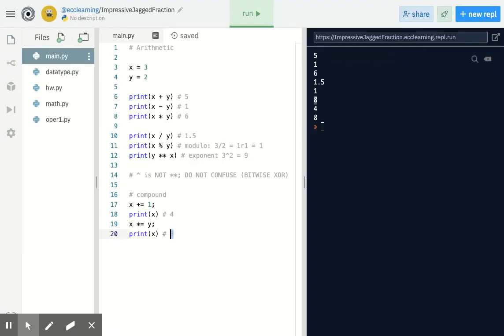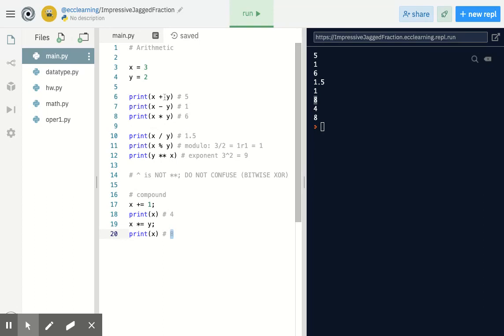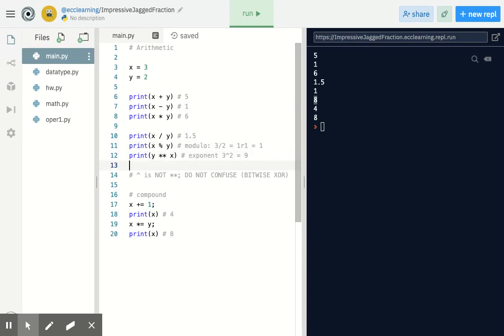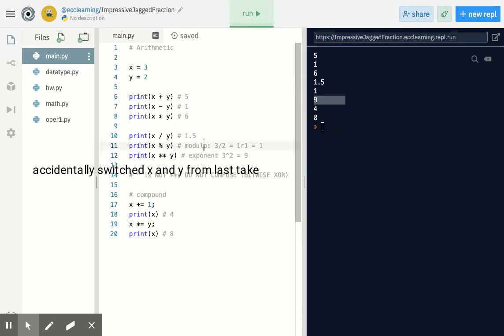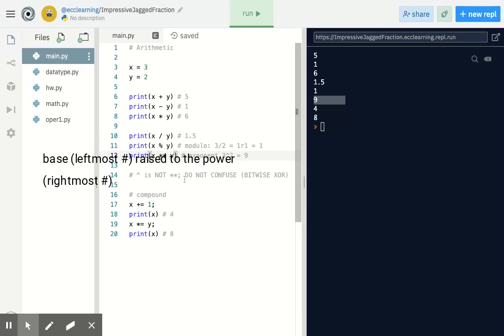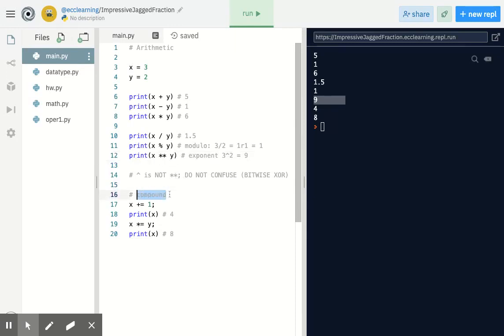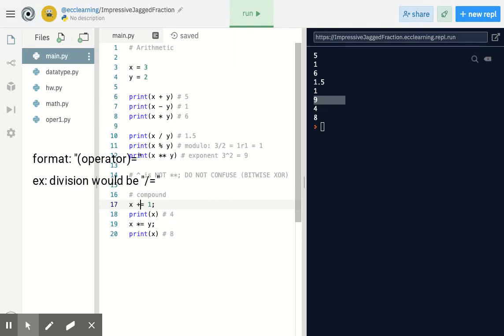5: Intro to Python - More Operators